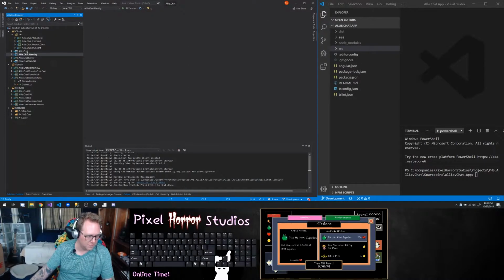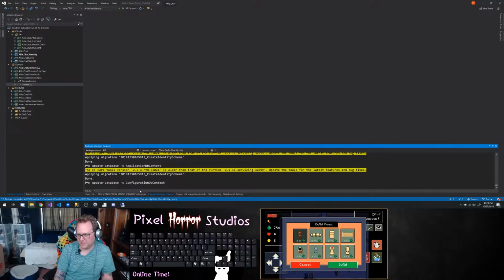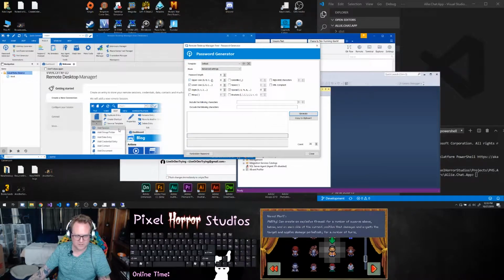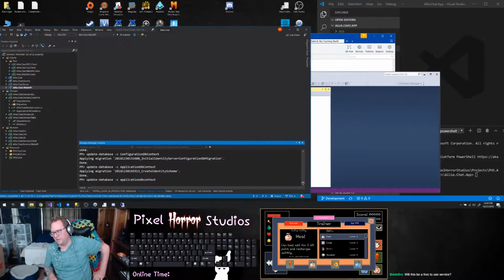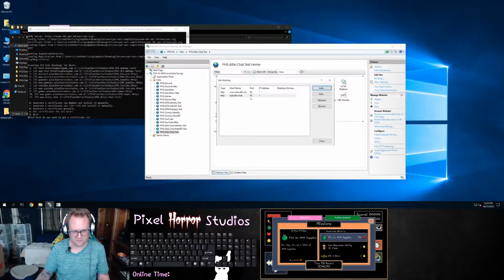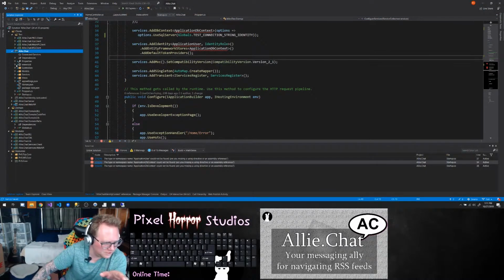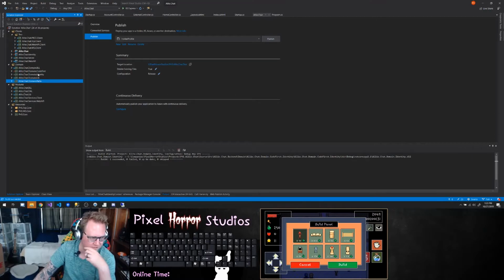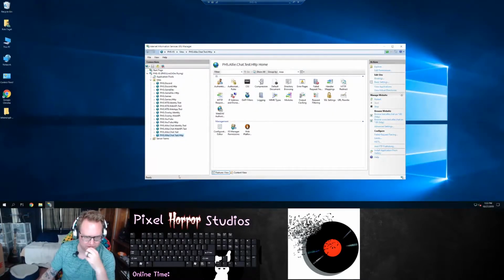Publishing to Test Server - Allie.Chat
In this video, we publish Allie.Chat to our test server. Our server is running Windows Server 2019 and we are using IIS for our web hosting. Allie.Chat is an Angular CLI front-end web application with a backend written in Asp.NET Core 2.1. It uses SQL Server and Entity Framework for the data access layer and SignalR for the data transfer layer. AllieChat also includes a Tcp and Websocket server and is a messaging and RSS aggregation and forwarding solution. This application will be moved into NTier layers in the next videos.